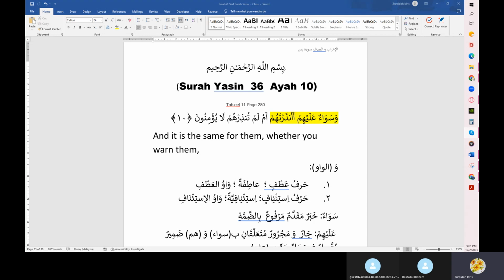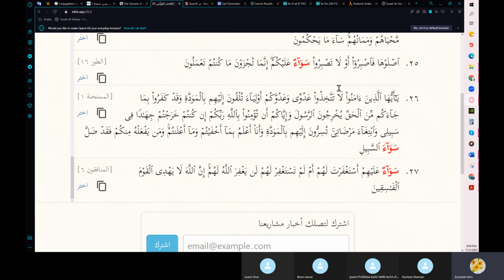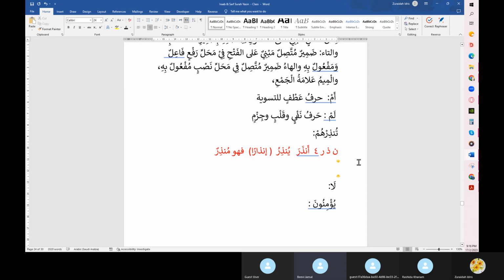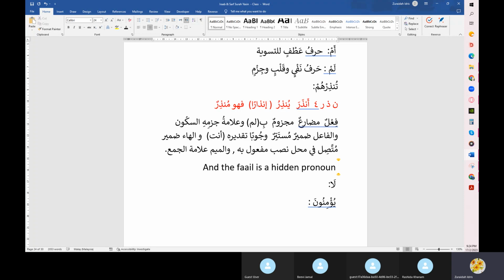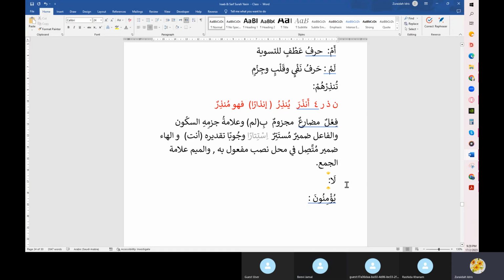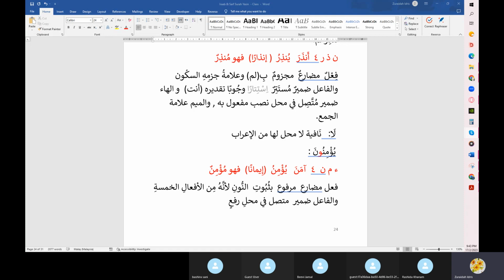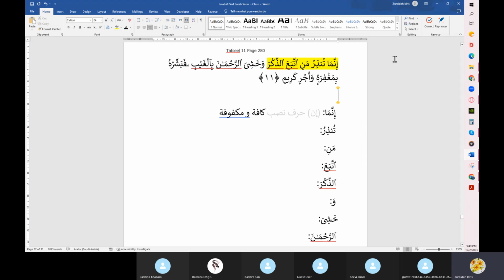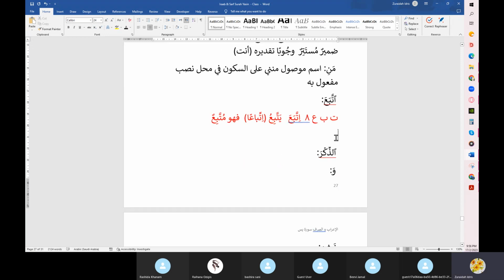Irab of Surah Yasin زوريدة إدريس Ayat 10 Part 2; Ayat 11 Part 1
No slides shared during this session.